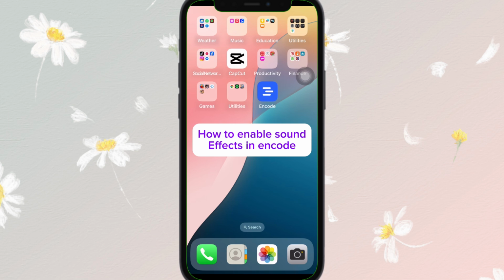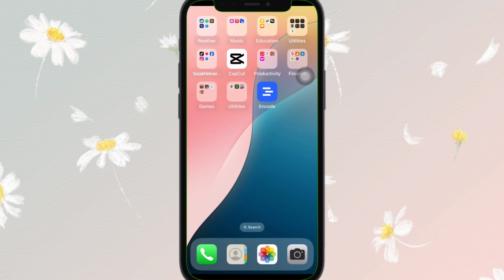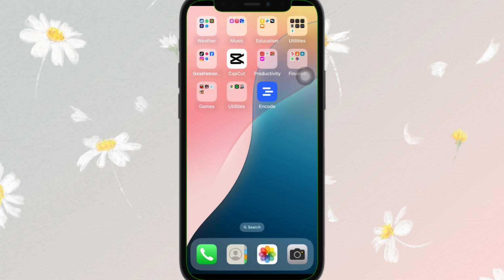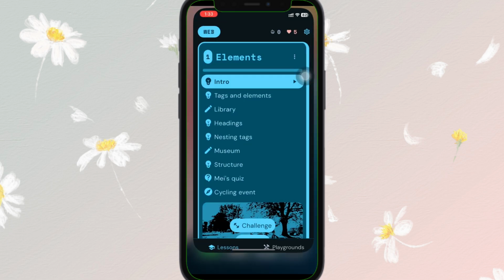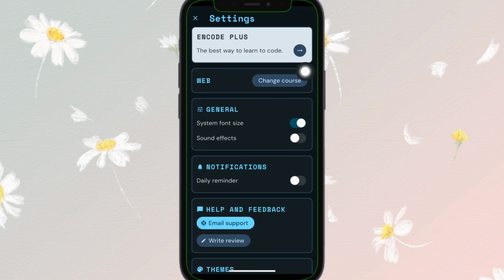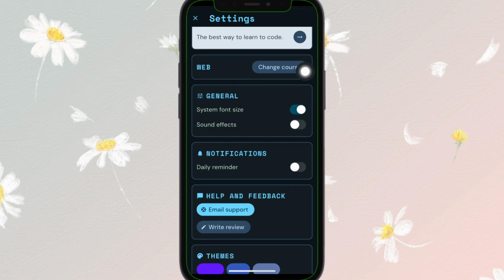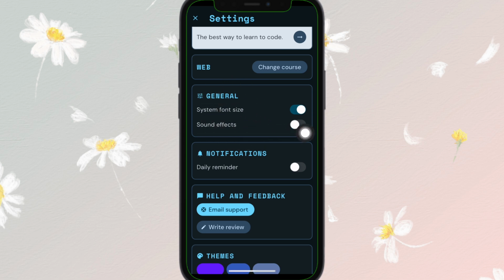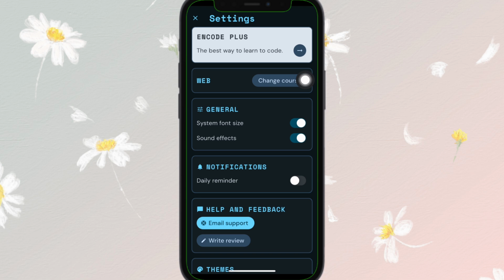How to Enable Sound Effects in Encode 2025?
Looking to enable sound effects in Encode? This easy-to-follow tutorial will show you exactly how to turn on and use sound effects in your Encode projects. We’ll guide you through the steps to find, apply, and customize sound effects to bring your edits to life.

👉 Learn how to access the sound library, adjust volume levels, and sync effects with your visuals. With just a few clicks, you can boost your content’s impact with professional-quality audio.

🎬 Watch till the end to make your videos sound as good as they look!